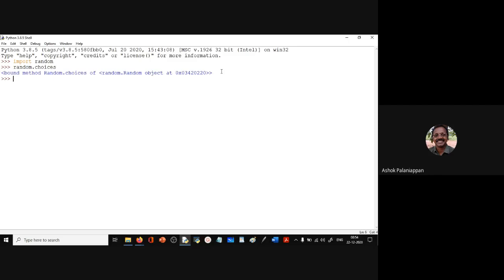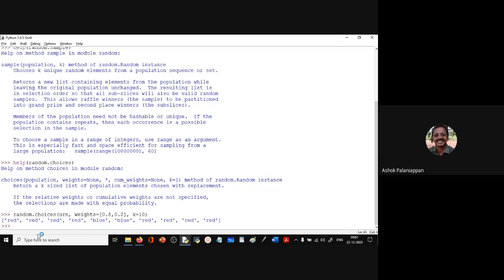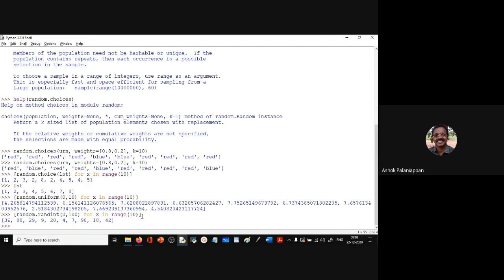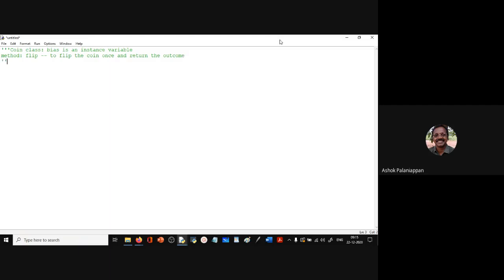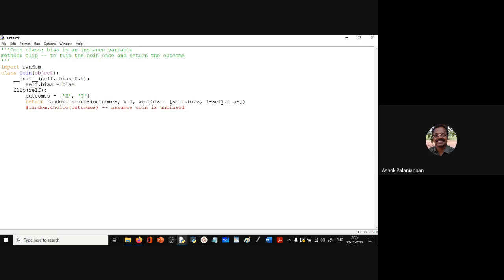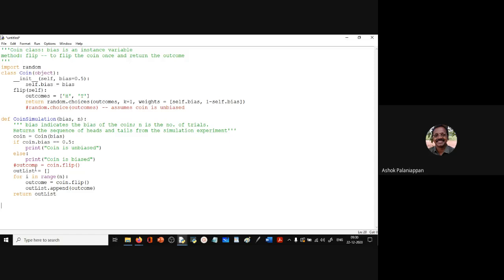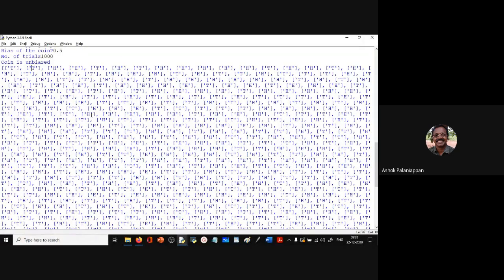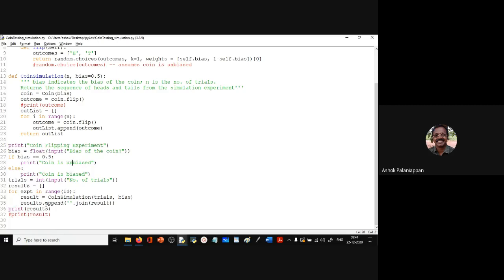Coin tossing experiments with Python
Simulation of coin tossing, and applications to random walks.
Part of the "Python for Data Science" PG course at SASTRA University, during AY 2020-21.